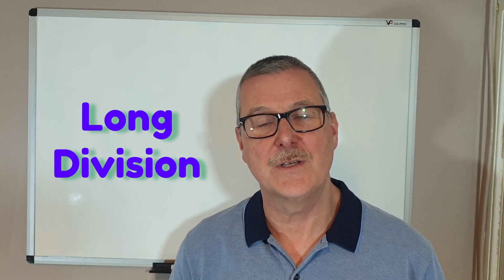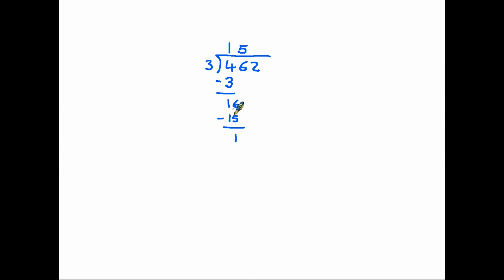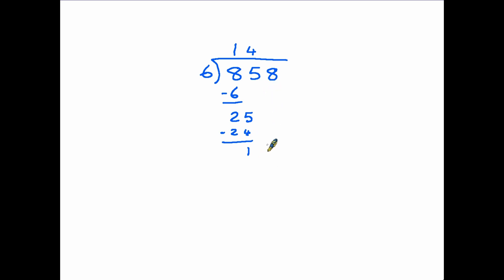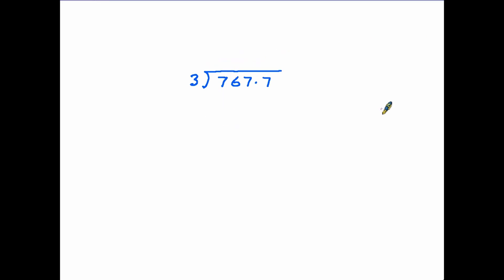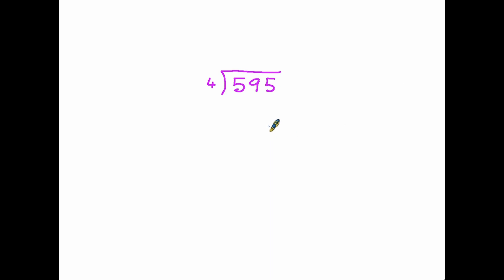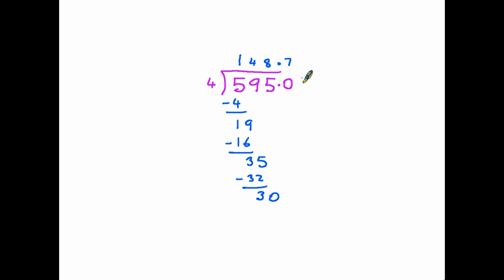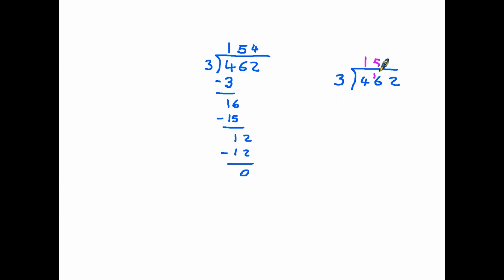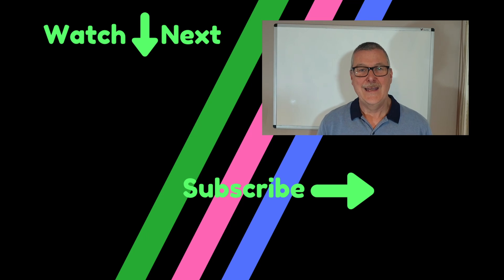Long division - revisited! - Functional Skills Level 1 Maths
I already have a video which covers this, but I get so many people telling me they struggle with long division, so I have focussed here on just the method, rather than a wider explanation. I take a look a a few examples which cover a range of possible situations. Hopefully this will help! longdivision mathsrevision GSCE Adult numeracy Learn maths GCSE